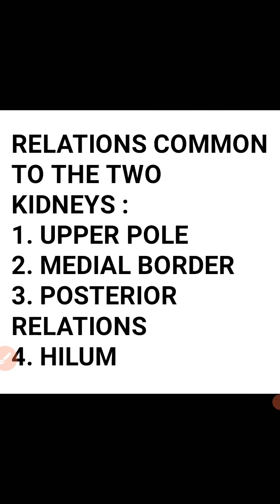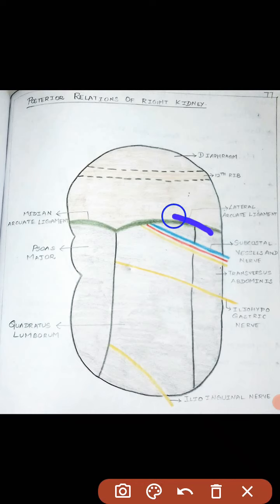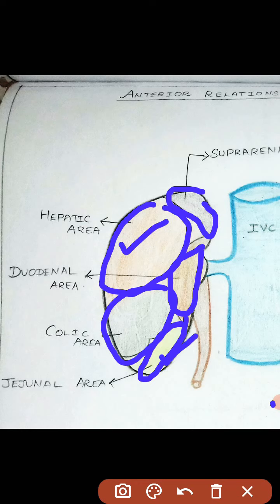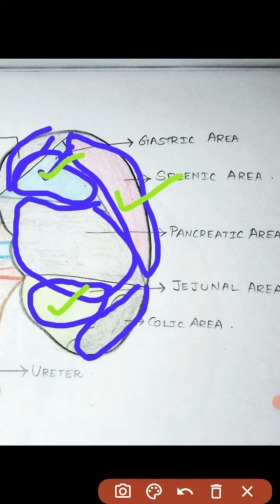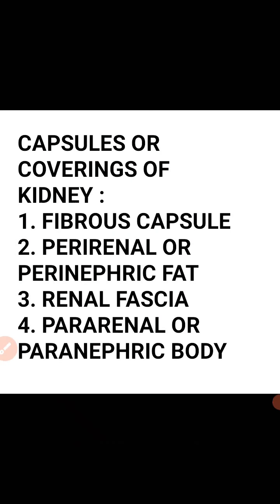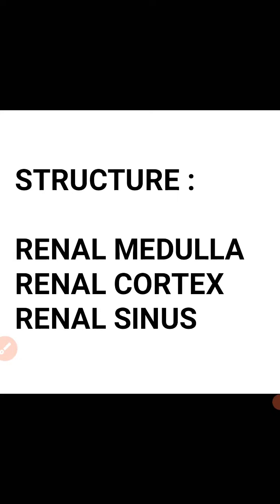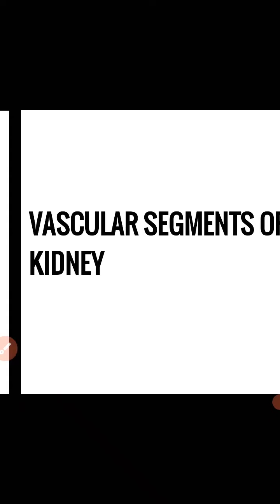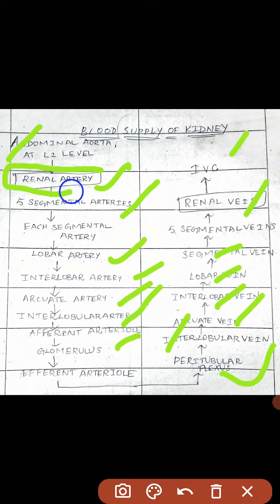ANATOMY OF KIDNEY...